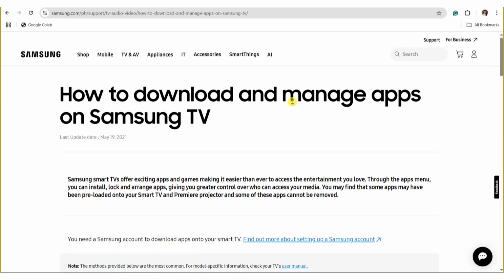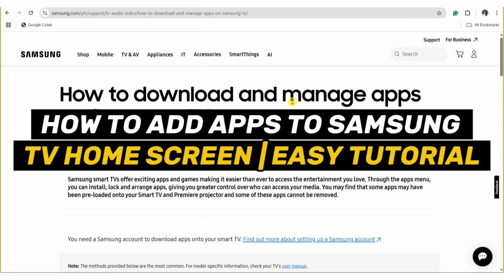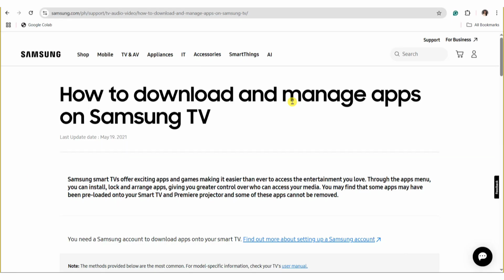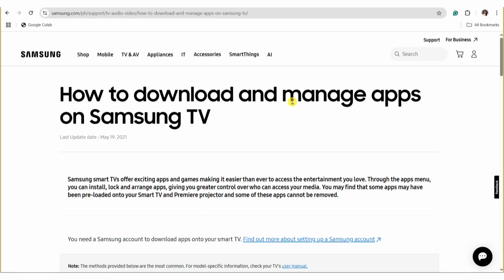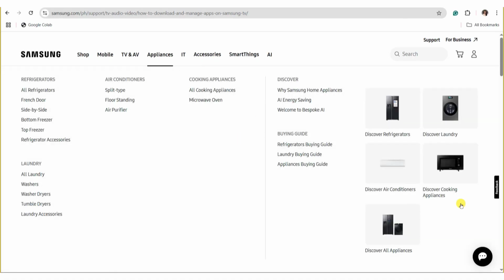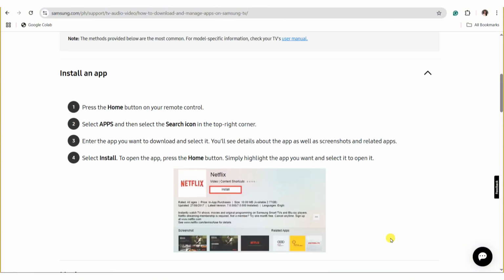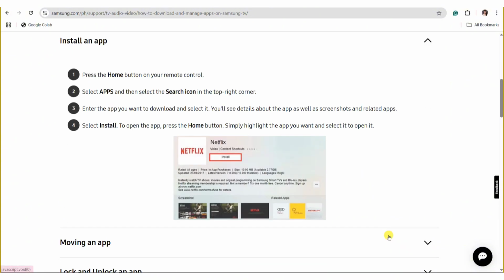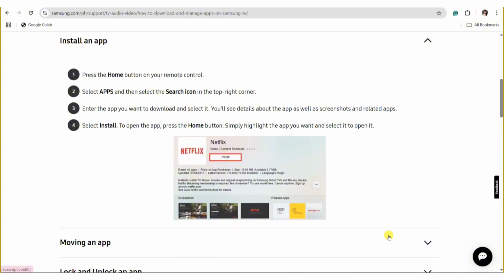How To Add Apps To Samsung TV Home Screen | Set Up Samsung TV Home Screen Apps | Full Tutorial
Learn how to add apps to your Samsung TV Home Screen quickly and easily with this easy step-by-step tutorial. This guide walks you through accessing the Samsung Smart Hub, finding your favorite apps, and placing them directly on the home screen for quick and convenient access. Discover how to organize, manage, and customize your Samsung TV apps for a seamless entertainment experience.

Enhance your Samsung Smart TV experience by mastering app management and home screen customization. Whether you want to access streaming platforms, games, or utility apps faster, this tutorial provides clear, reliable, and simple methods to personalize your TV interface exactly the way you want it.